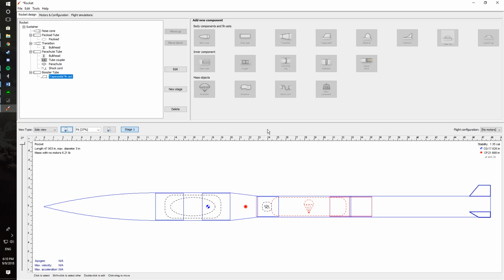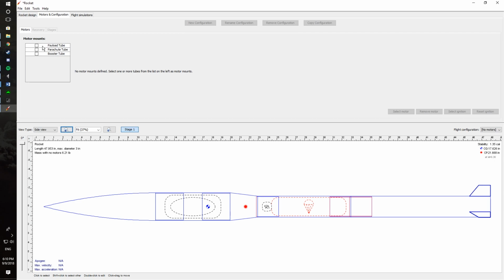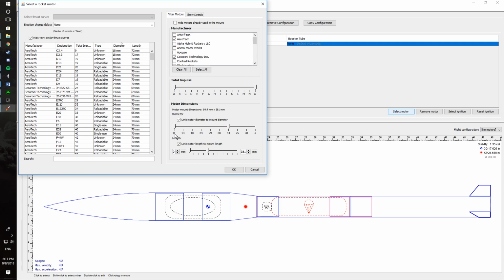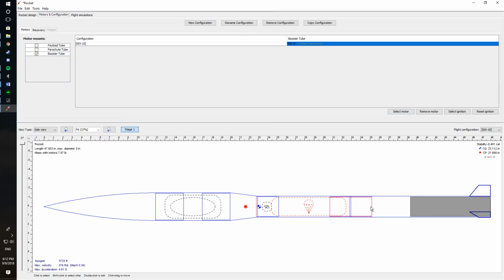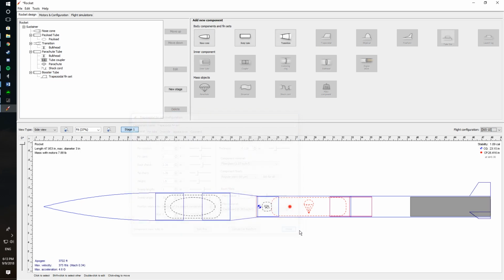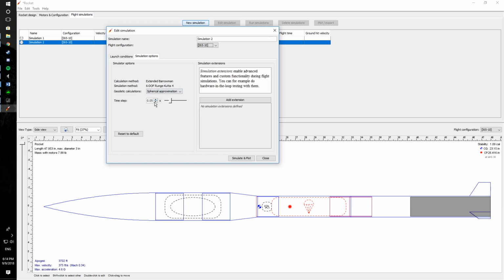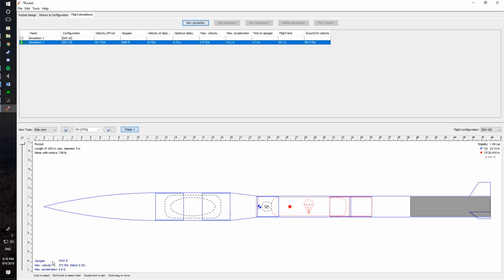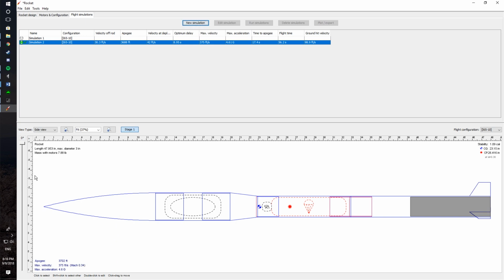OpenRocket Tutorial Part 2: Installing Motors and Running Simulations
A quick tutorial on the basics of the "Motors and Configuration" and "Flight Simulations" tabs of OpenRocket. A motor is added to the rocket designed in the previous video, a simulation is run and altitude is plotted.